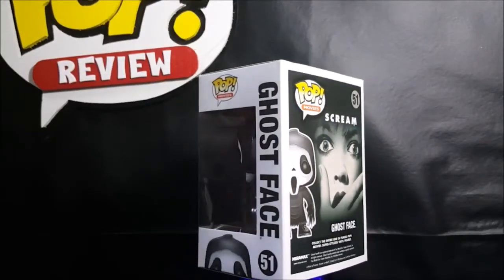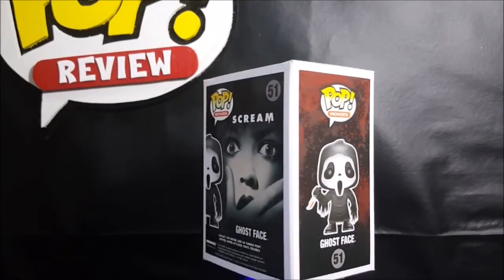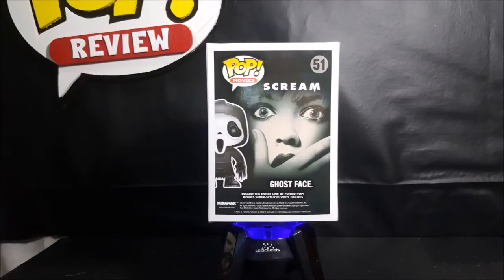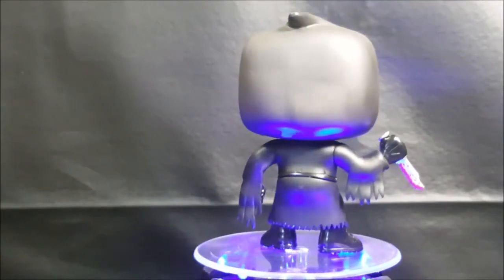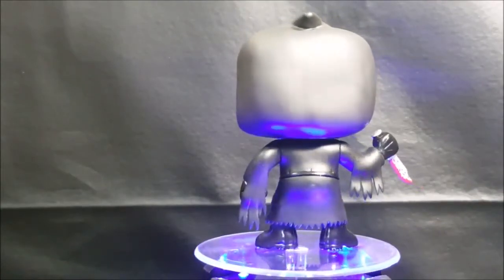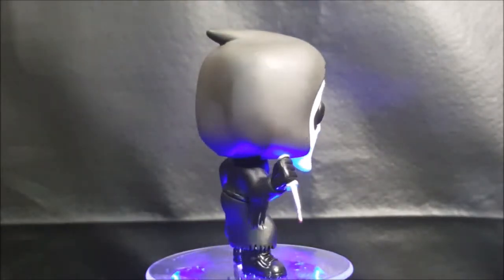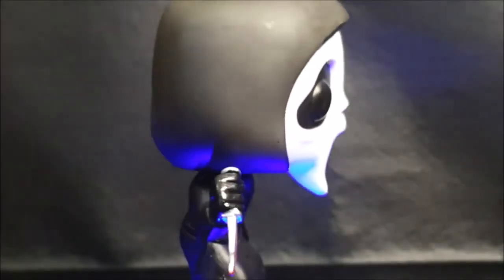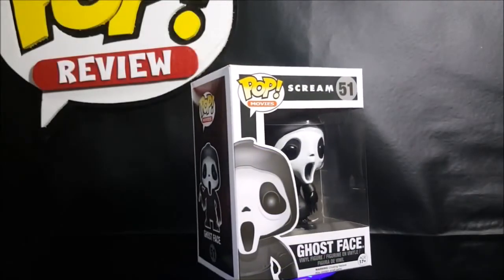Funko POP! Movies #51 SCREAM Ghostface Vinyl Figure Review Halloween 2017